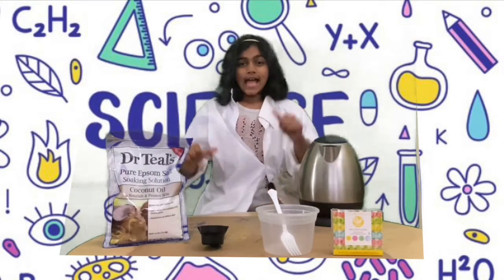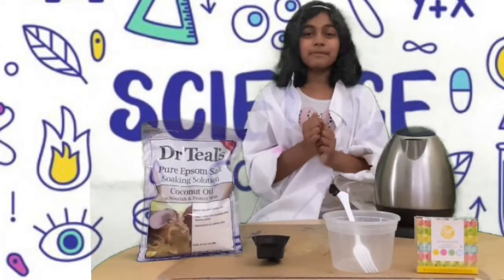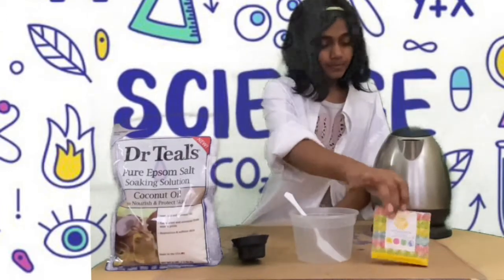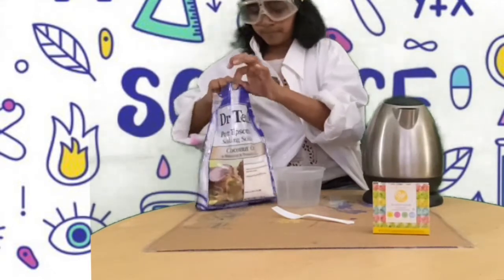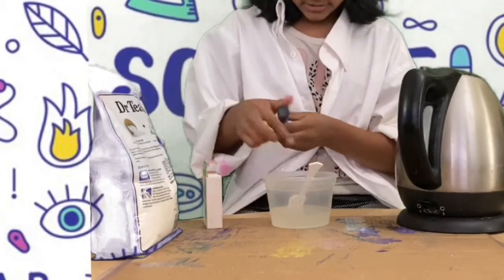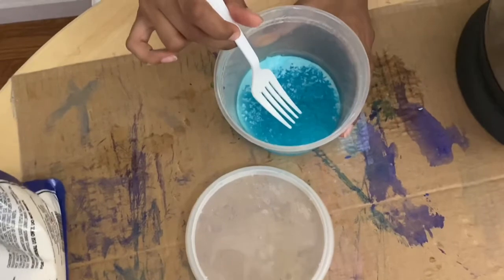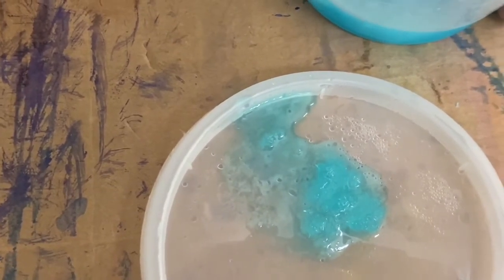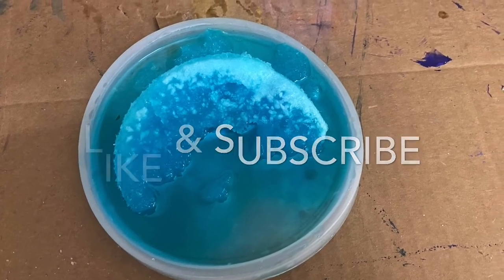How to make fast growing Crystals at home-Science Project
How to make fast growing Crystals at home#Science Projects#kids#

Today we are going to grow Crystal in few Hours.This super-easy recipe gives you a cup full of needle-like Epsom salt crystals in just a few hours!